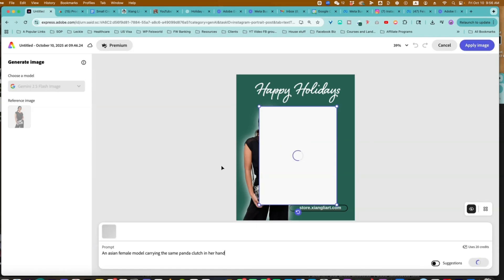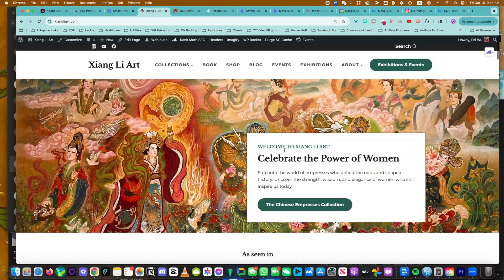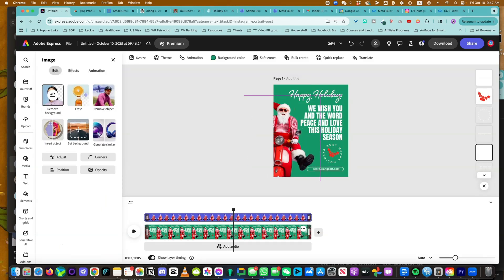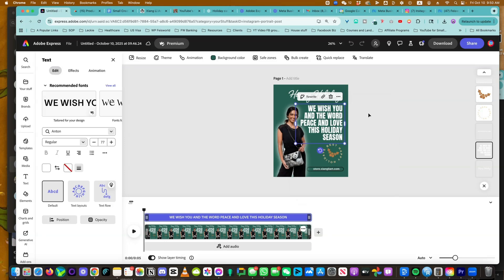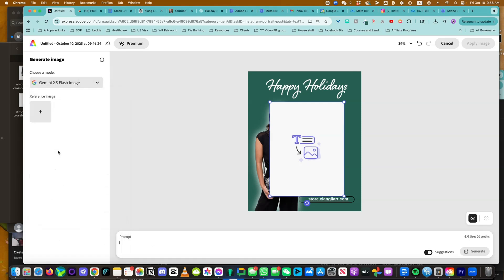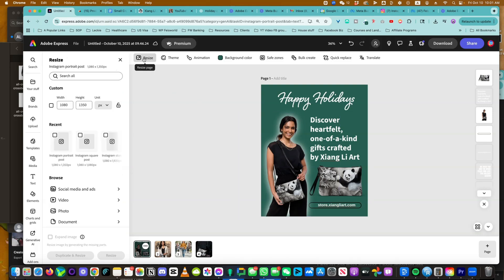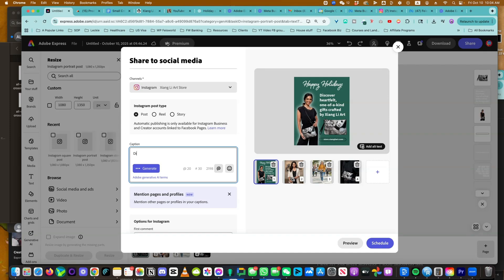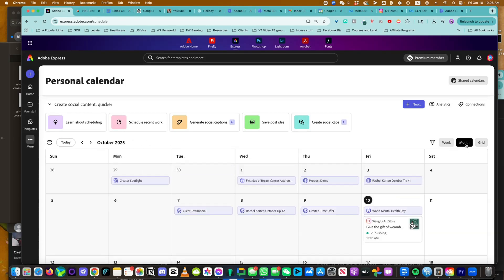How to Create a Holiday Campaign with Adobe Express 2025 (Full Workflow)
In this video, I will show you how to create a holiday campaign for your brand using Adobe Express.

We'll cover specific features that enables this entire workflow using a single app, Adobe Express.

The features we use include:
- One click brand kit
- Resize
- Rewrite (AI copy generation)
- Content scheduling

Chapters:
00:00 Introduction
00:35 Setting Up Your Brand Kit in Adobe Express
01:51 Creating Social Media Assets
02:36 Customizing Templates and Adding Mockups
05:49 Using Generative AI for Unique Images and Mockups
07:29 Sharing and Scheduling Your Campaign
10:49 Conclusion